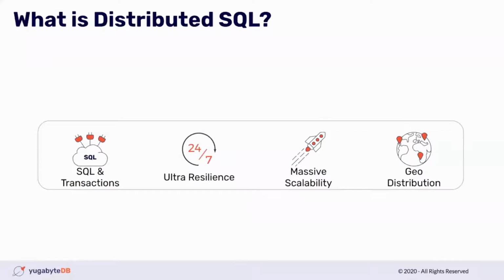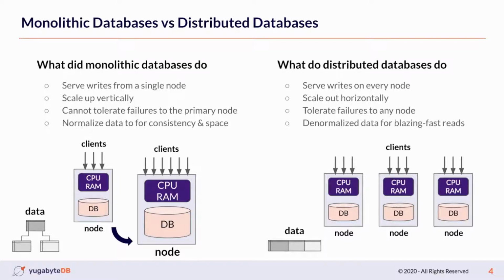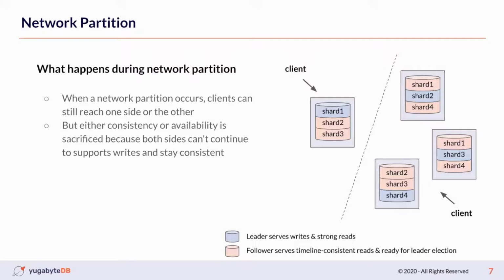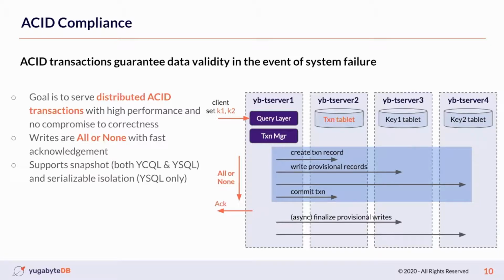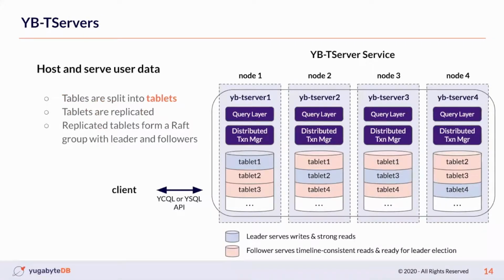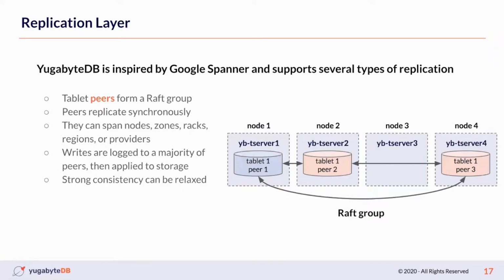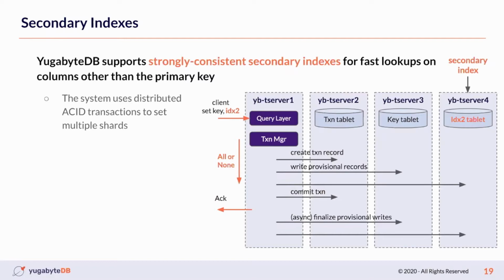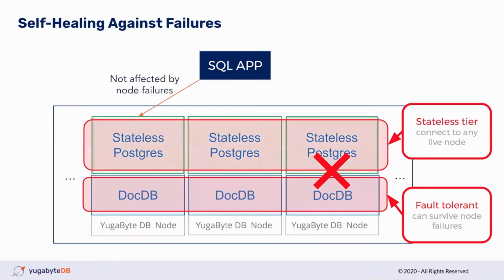DSS Asia 2021 | Introduction to YugabyteDB – Design and Architecture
This workshop will introduce the architecture along with the basic concepts of YugabyteDB, a distributed SQL database. Learn about how data is distributed and replicated across a cluster of nodes to ensure high availability even on failures, how to scale out the cluster by simply adding nodes - without compromising ACID semantics and data integrity.

Karthik Ranganathan
CTO and Co-Founder,
Yugabyte